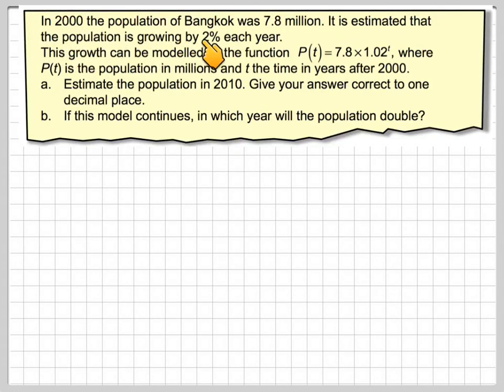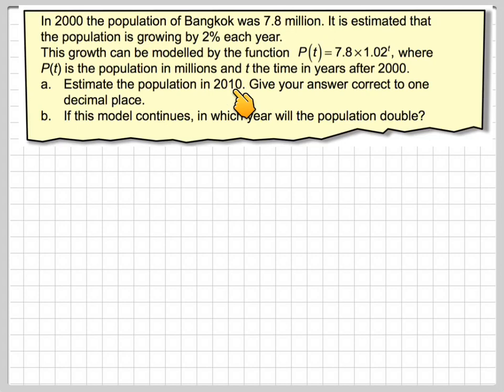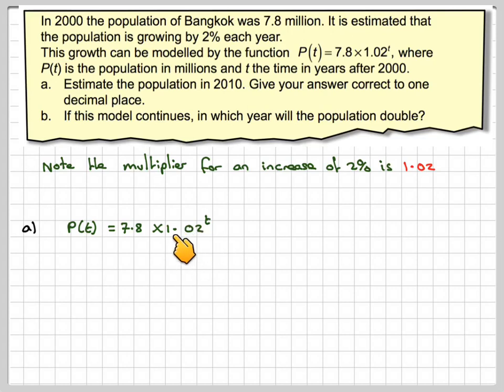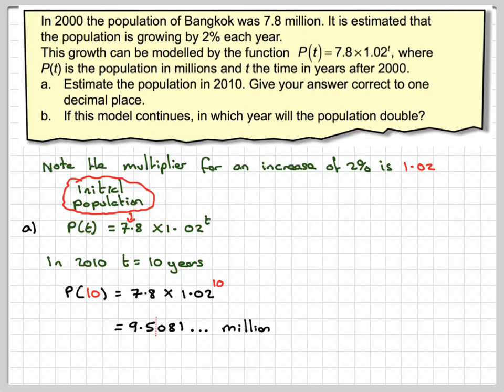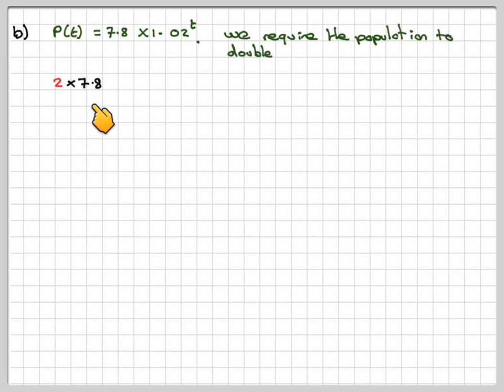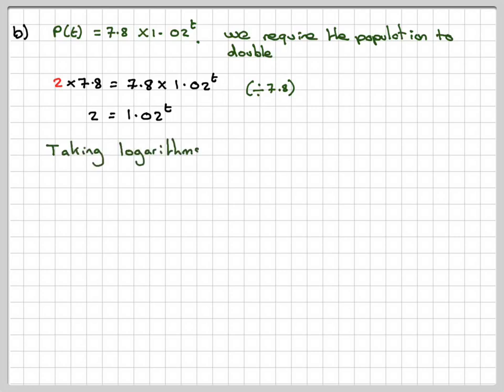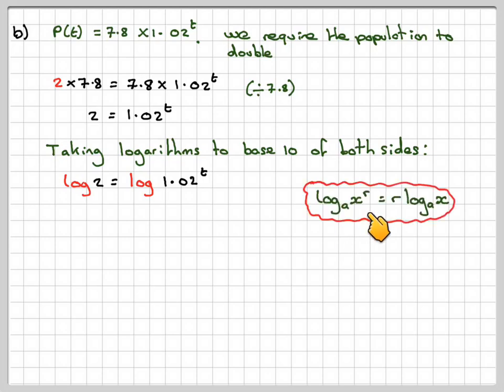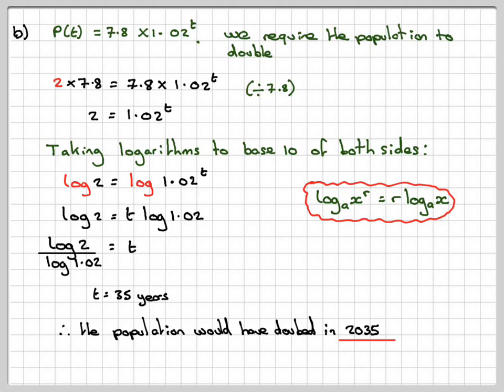The exponential function population growth in Bangkok without GDC